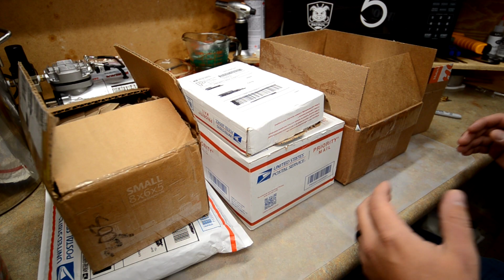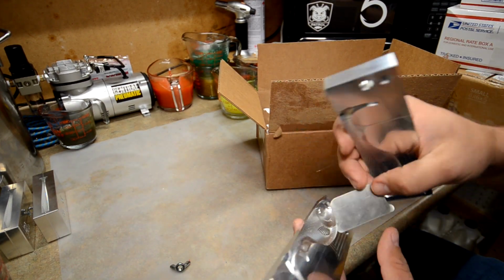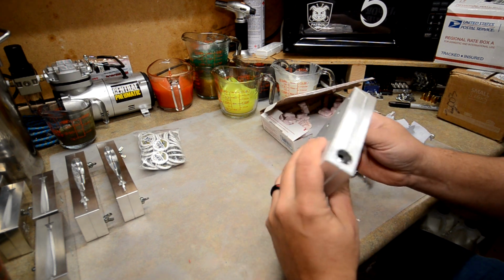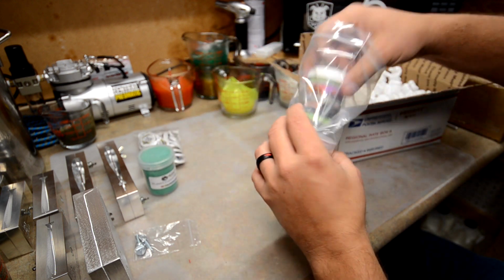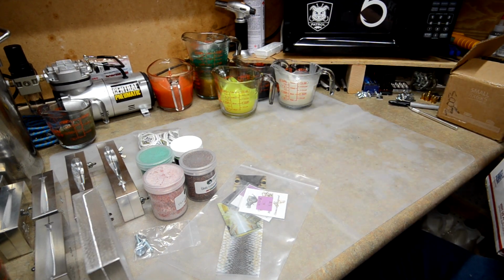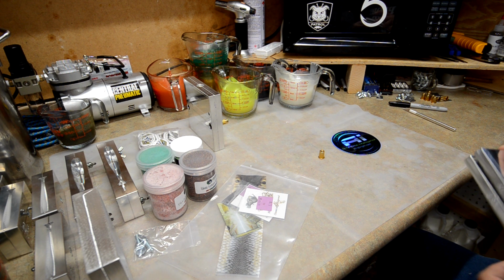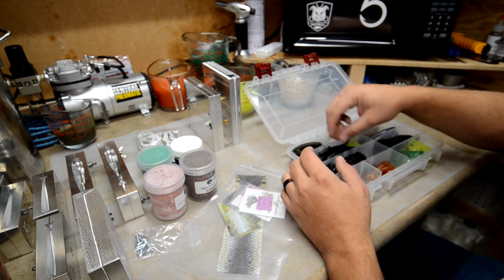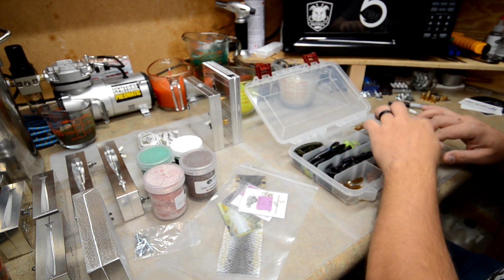CHRISTMAS in the BAIT SHOP!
Unboxing a bunch of stuff from EPIC bait molds, AI Molds, BTS Molds, Sticker Mule, and FishDaddy401!